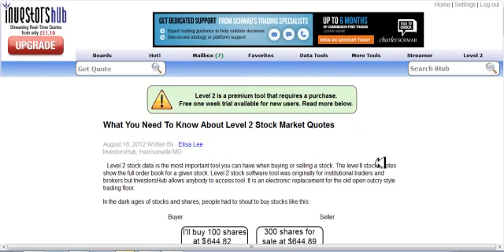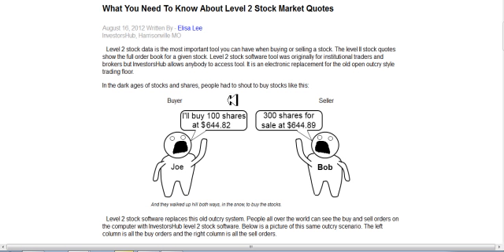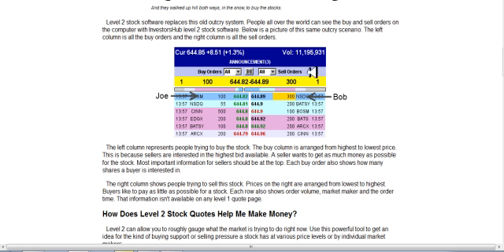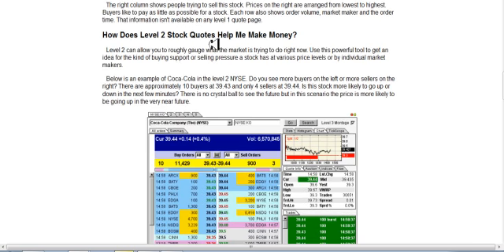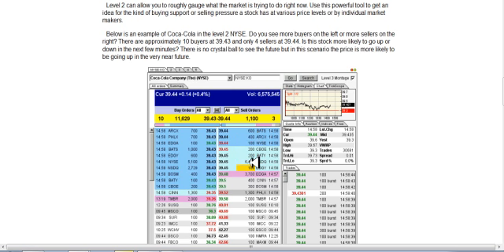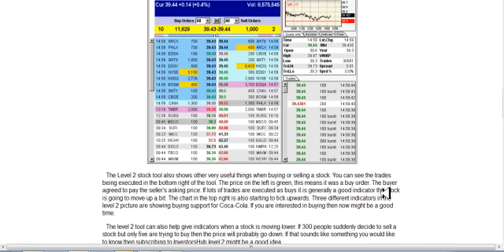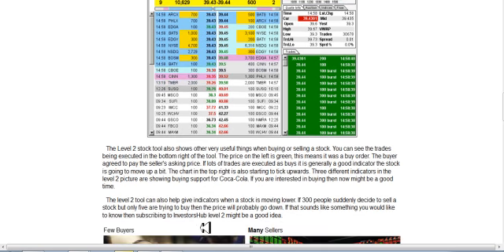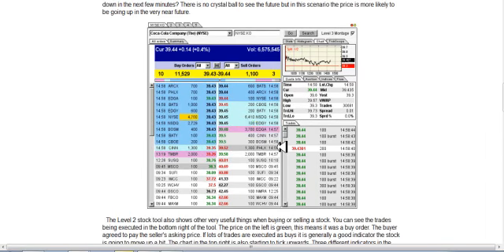What You Need To Know About Level 2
Level 2 stock data is the most important tool you can have when buying or selling a stock. The level II stock quotes show the full order book for a given stock.